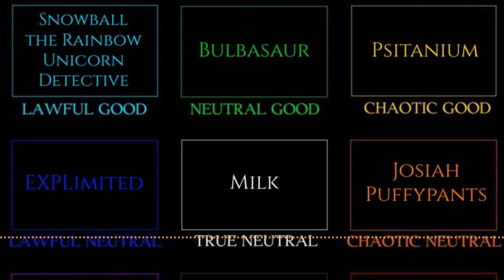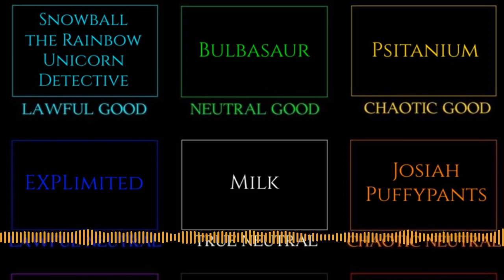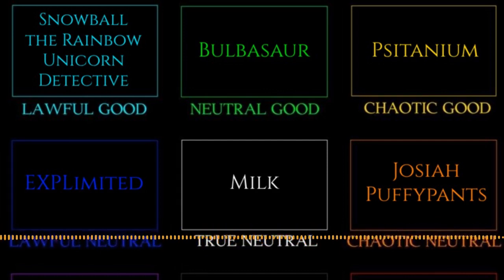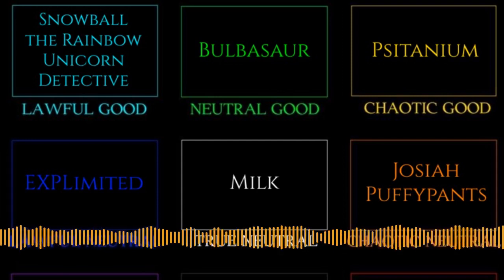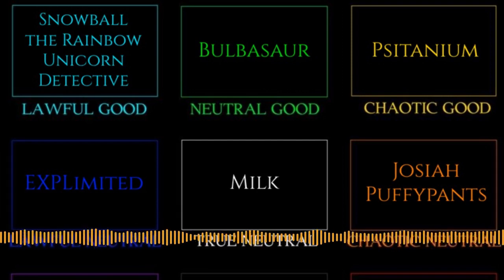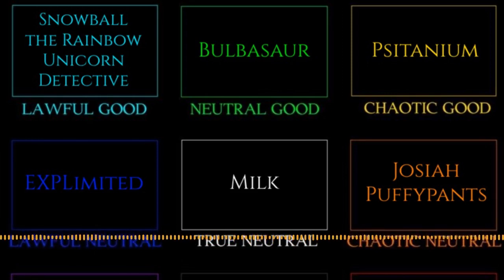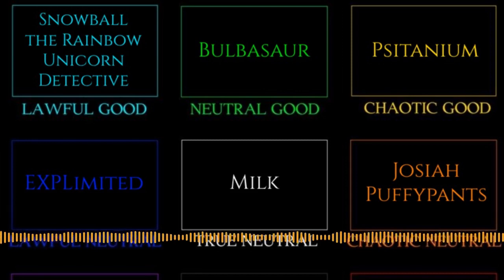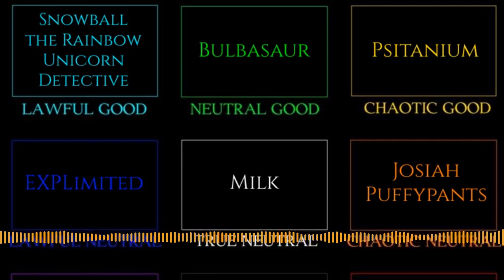Delve 242 - Proper Alignment (audio)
While most people may be familiar with the D&D alignment chart as a meme for your favorite characters from Pokemon, Star Wars or The Office, you might be surprised to learn that it's an actual thing in a game. On this episode we explore how alignment works, what it means for characters, what we might change, how it would be implemented in another system and whether it really matters at all. Will we lean toward Lawful Stupid or Chaotic Blasphemous? Find out on this episode of Delve.

Follow us for your daily does of game and development related content.

You can also follow Alex and Nathan on Twitter!

Check it out if you don’t use iTunes.